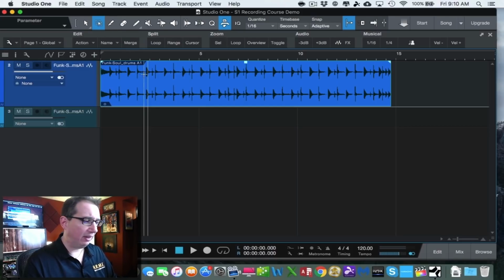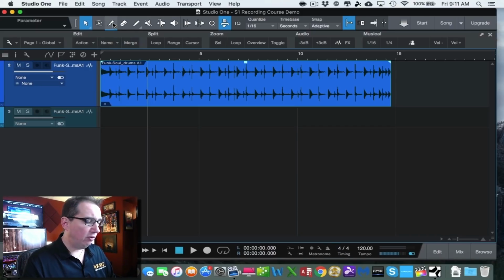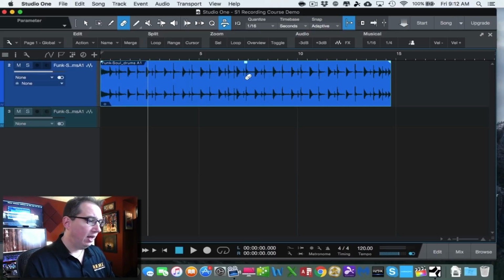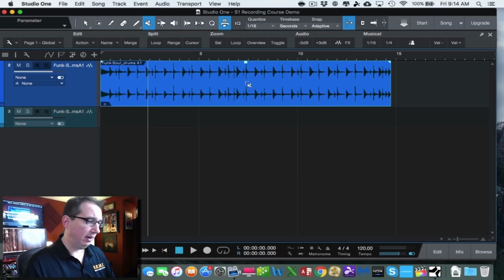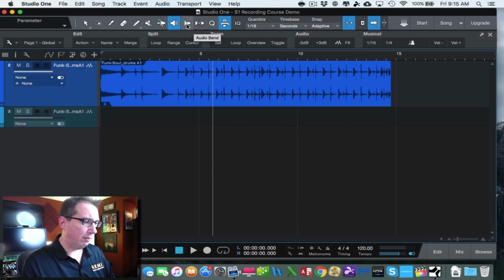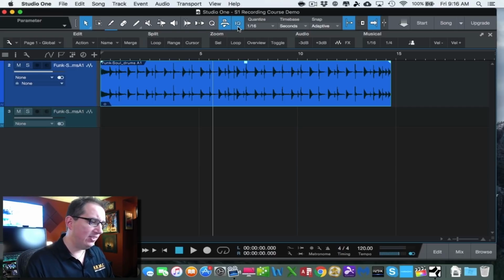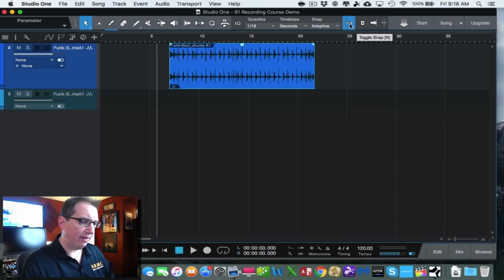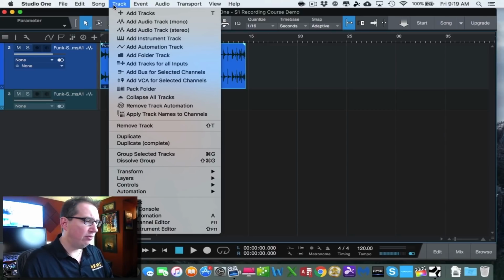Recording in Studio One Made Easy: The Tool Bar